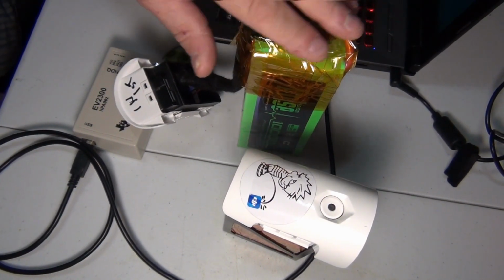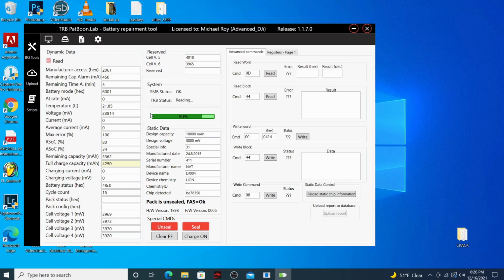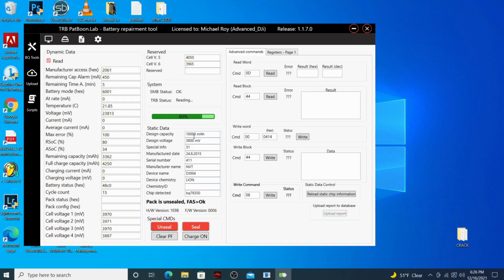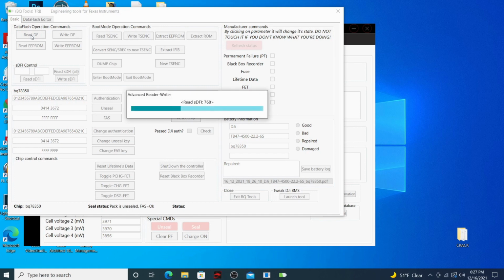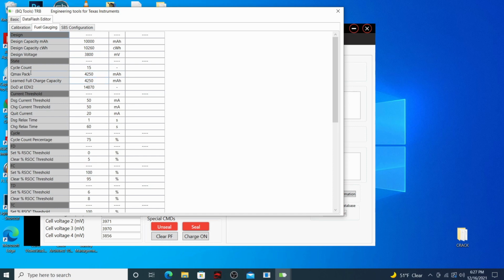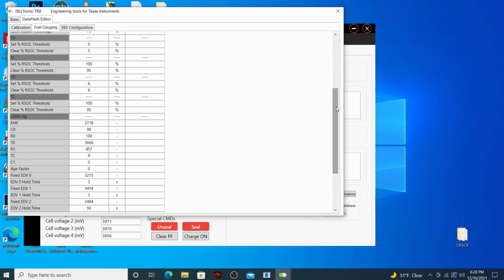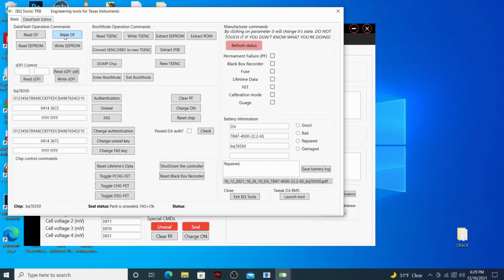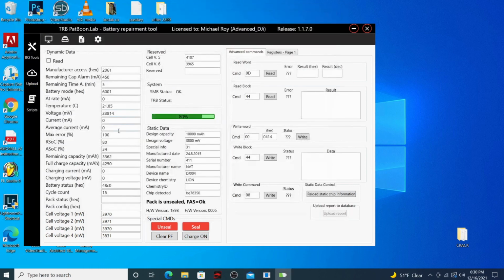TRB2300 settings for DJI INSPIRE 1